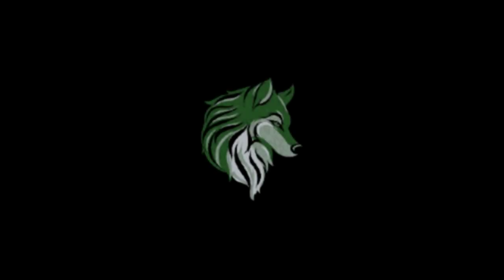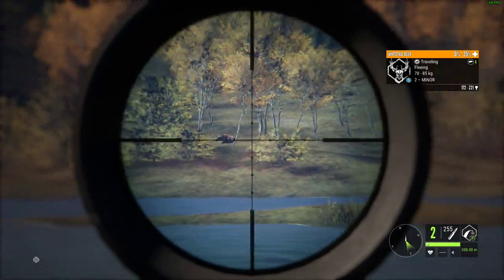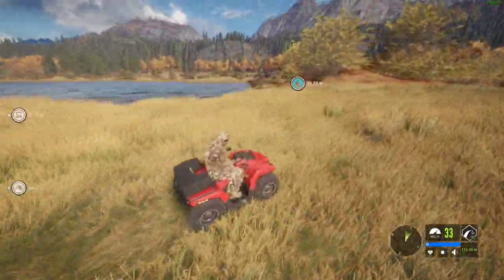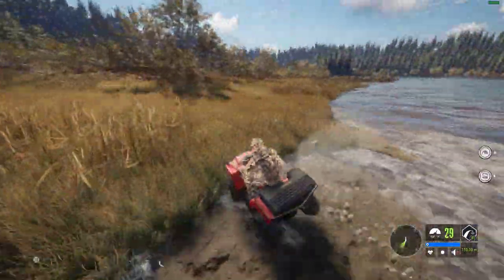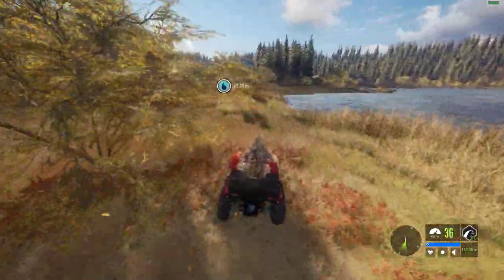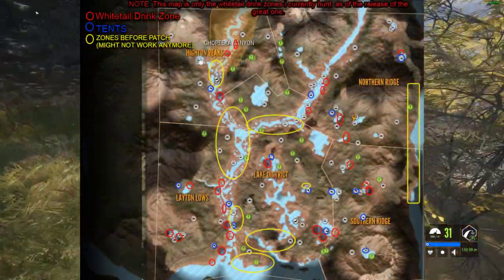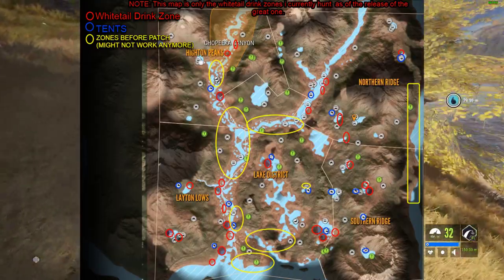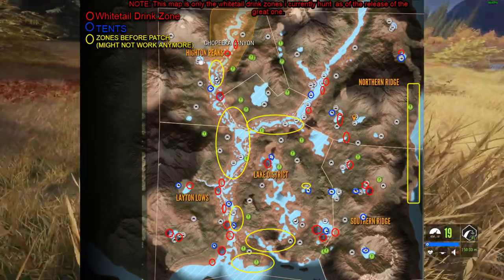FIND YOUR GREAT ONE! 2020 Whitetail Deer Guide FOR PC! Call of the wild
Have you been wondering how you can find your great one? What is THE BEST way to find the great one? Well you have come to the right place! In this video i break down exactly how i hunt whitetail deer here in theHunter call of the wild along with a bunch of tips to increase your chances of finding the Great One! This whitetail deer guide will help veterans and new players alike! Using these exact methods i have killed 9 level 3
whitetail including a 291 monster and 5 rare bucks (2 piebald, 1 melanistic and 2 albino) as of 7/25/2020!

The map in this video is in my discord for anyone wanting to look at that!

I stream Saturday Through Wednesday on twitch 1:30 pm pacific time.